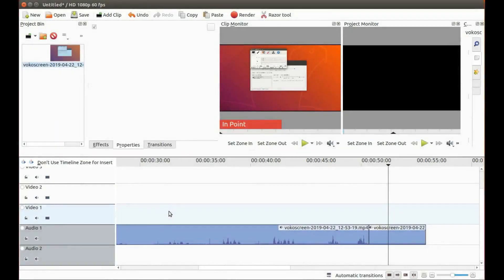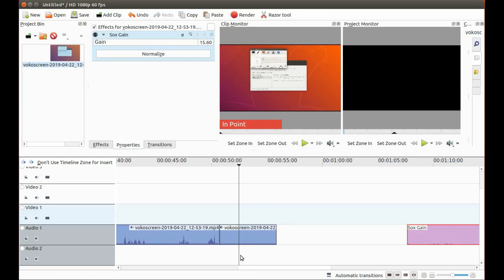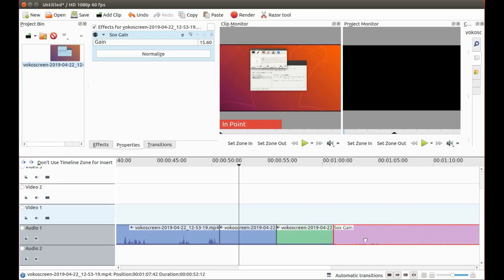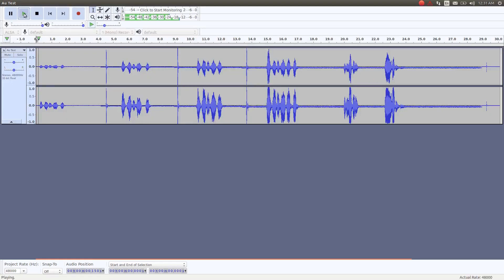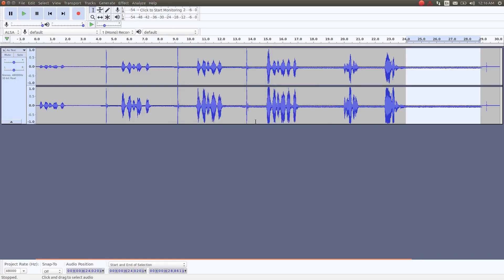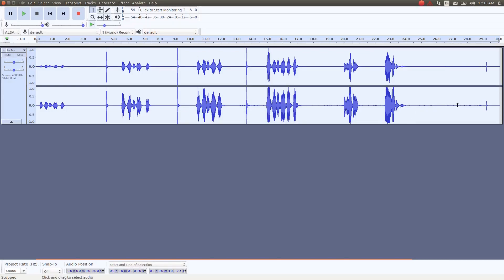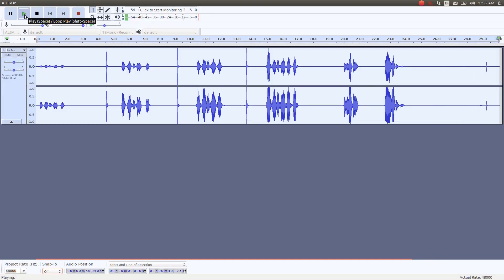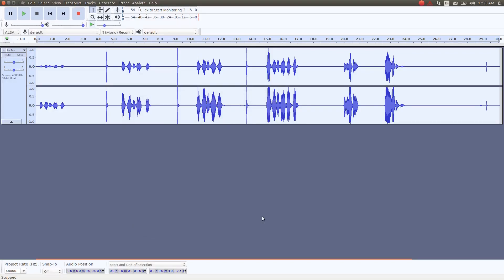Kdenlive Build Up Noise Audacity Noise Reduction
Subject    : Kdenlive build up noise for Audacity noise reduction profile .

Objective : show how to use the copy and paste method in order to build bigger
area of white noise or other unwanted noise for Audacity noise reduction profile .
Secondary objectives show how to import audio into audacity and use the noise
reduction tool also explain that using CTRL + A will assure all the audio is highlighted
and explaining you may need to duplicate the procedure until you get the results needed .
Also show how to Export the audio using the wave file format .

Utilities    : Kdenlive , Kdenlive copy , Kednlive paste , kdenlive Gain effect ,
Audacity , Audacity noise reduction effect , wave file , Audacity Import ,
Audacity Export

I hope you have enjoyed this video and found it helpful in some fashion
the intro/extro of this video has been provided by none other than alexabaiu1